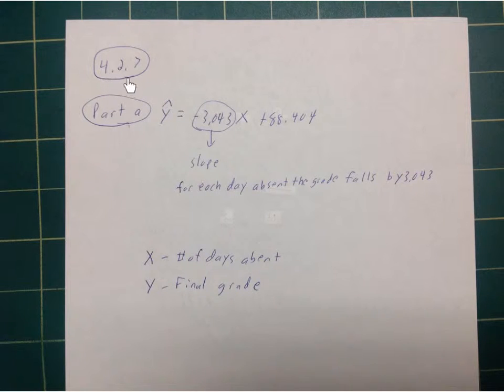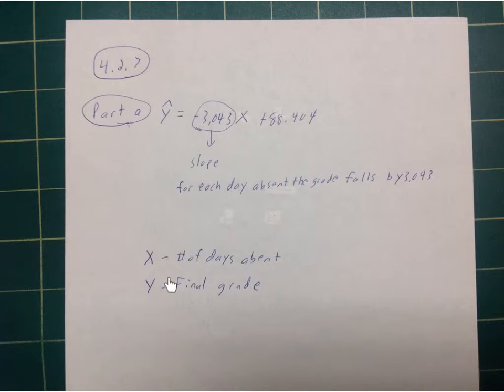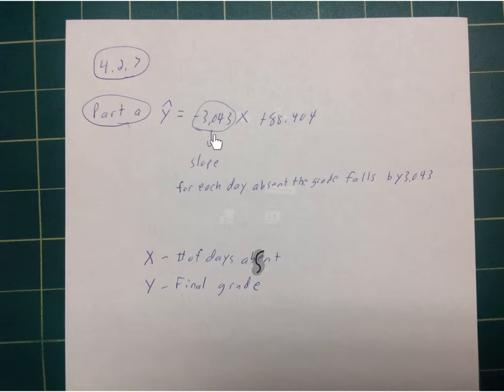meaning of slope of a line